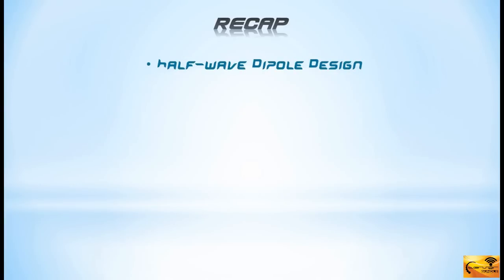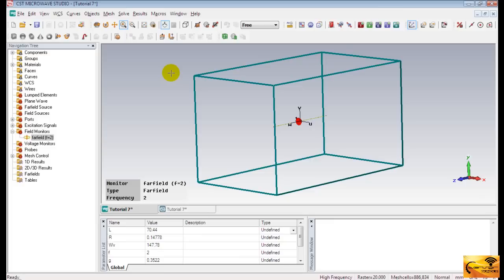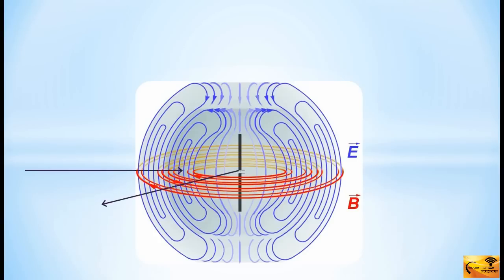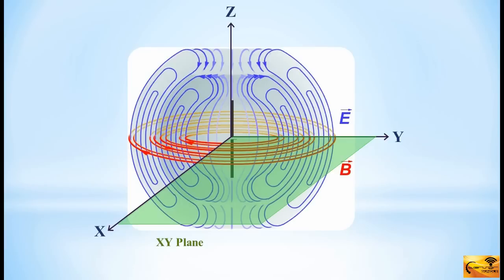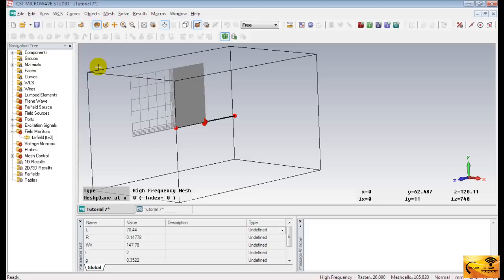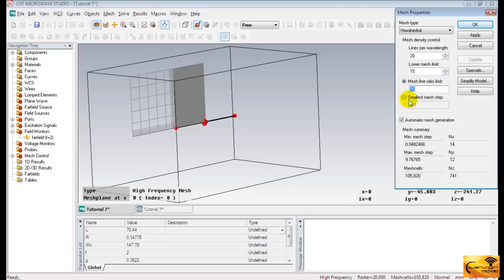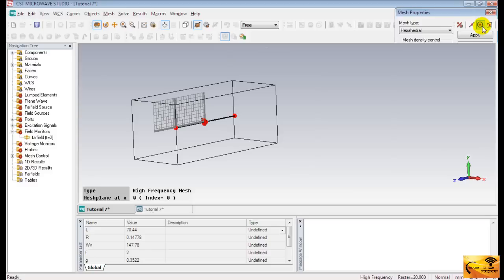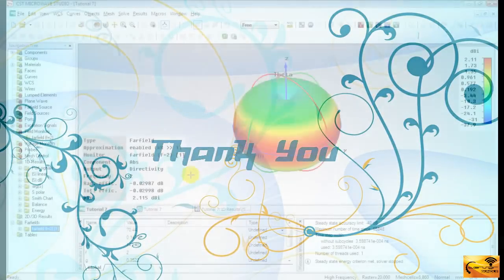CST Tutorial: Half-wave Dipole Simulation, Boundary Conditions & Mesh Generation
Join Antenna Community in FB:
Hi, I'm back again. I know it was a long time, but I needed that gap since I had a very busy schedule in the last few months. I was working on a research paper and eventually published it. It takes much time and labour to produce videos and I usually sacrifice my leisure time for them.

The video shows you how to simulate the half-wave dipole antenna that I designed in tutorial 7. I had also shown boundary condition settings, advantage of using symmetry planes and mesh generation settings.